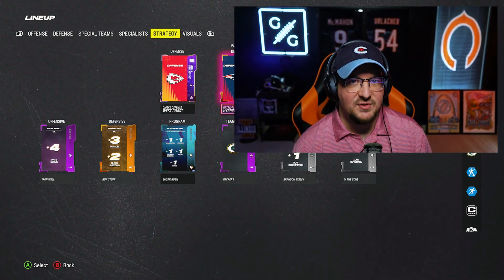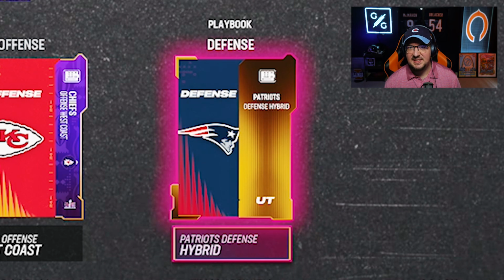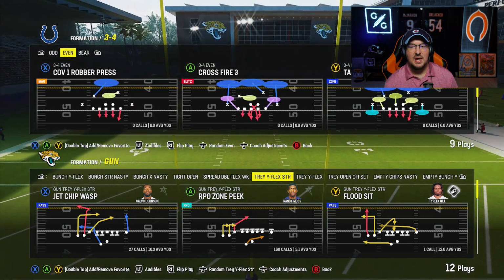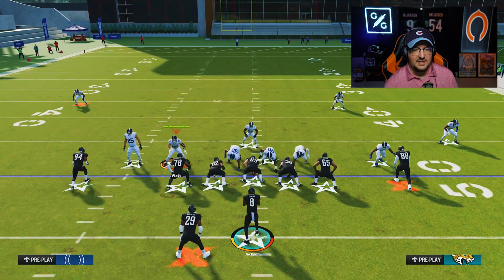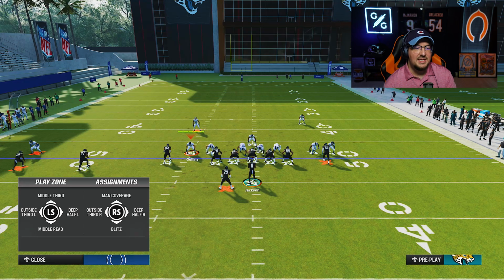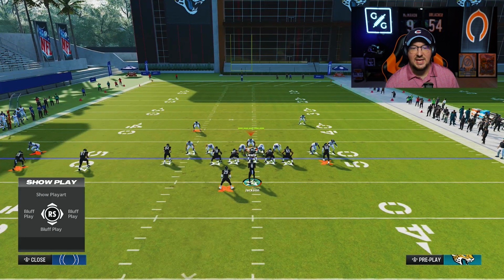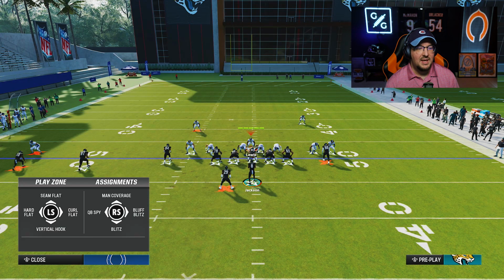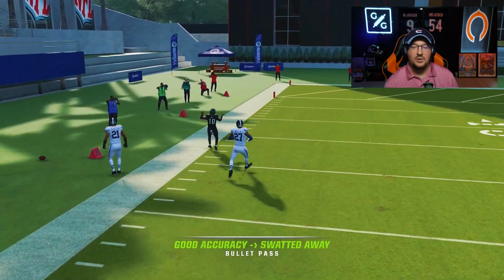The BEST Defense in Madden 24 Just Got Even Better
In this video, ZAN shows how to make 43 Even 61 Coverage even better in Madden 24